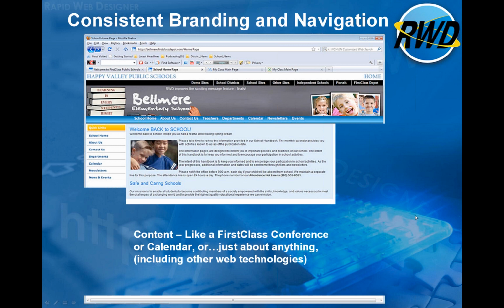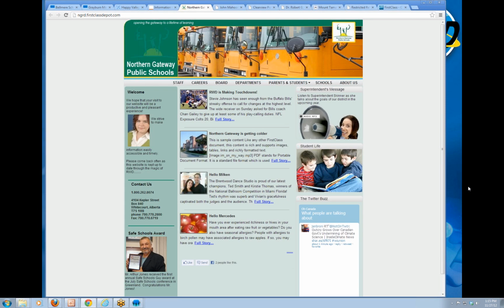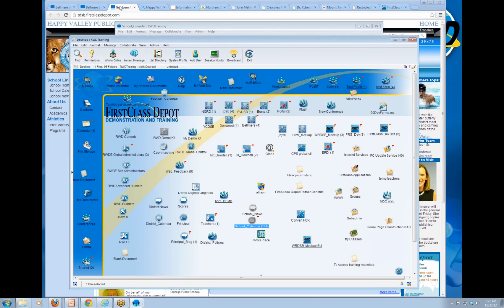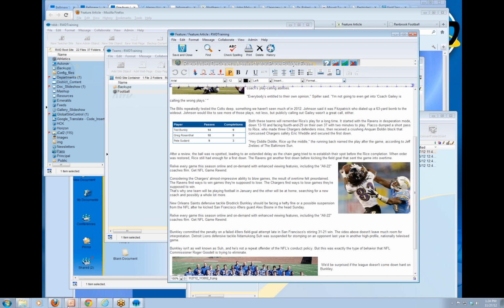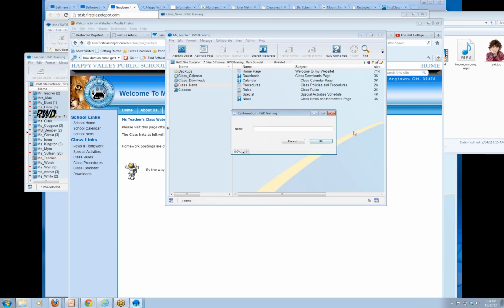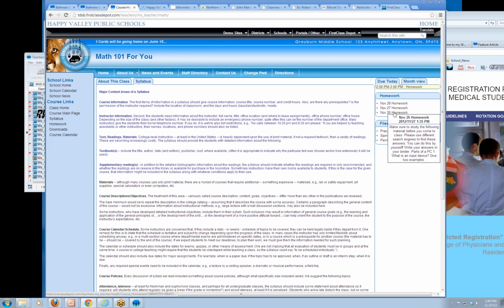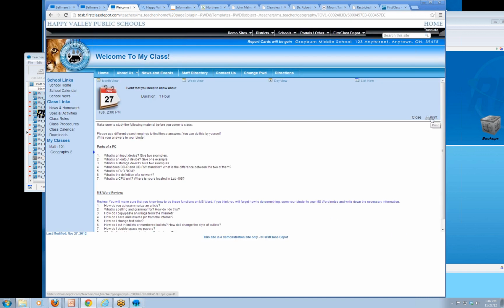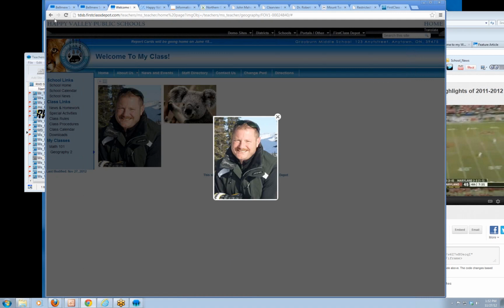RWD - the basics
This is a basic introduction to RWD.  It explains how the software works and some of the benefits of using it to publish FirstClass content directly to the web without jumping through the hoops normally associated with web publishing.  The video starts 8 minutes into the presentation - sorry about that - but you get most of the content that matters.  As always, feedback is appreciated!